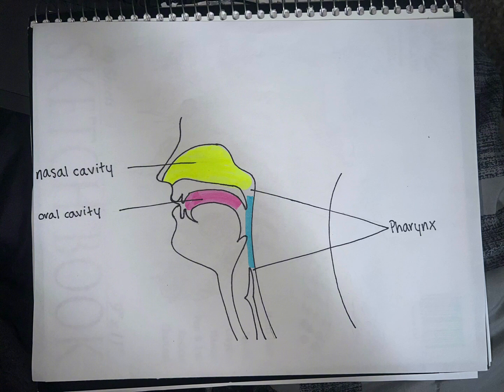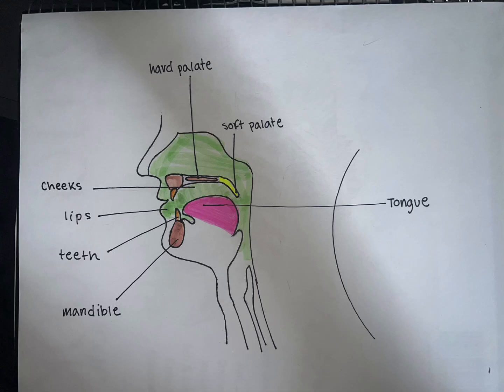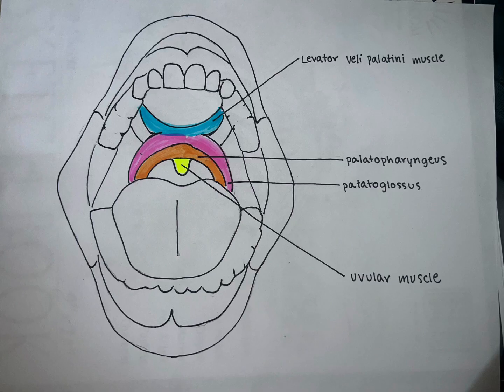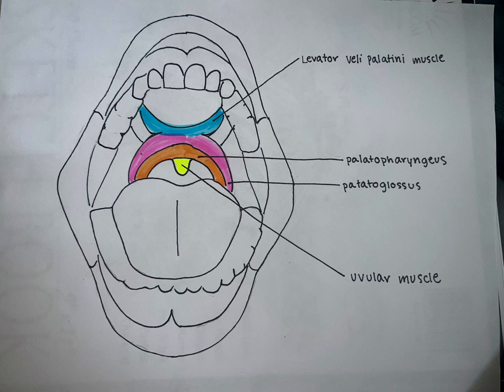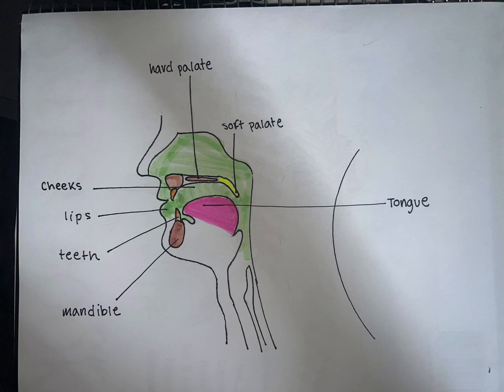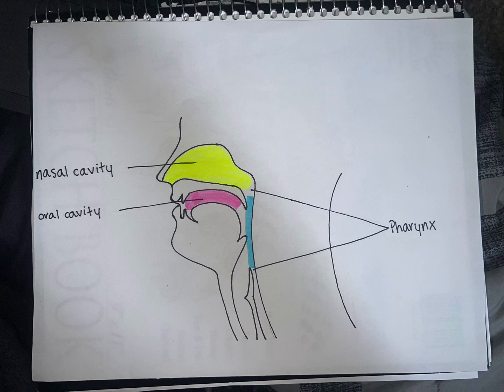Explain A Concept: Articulation